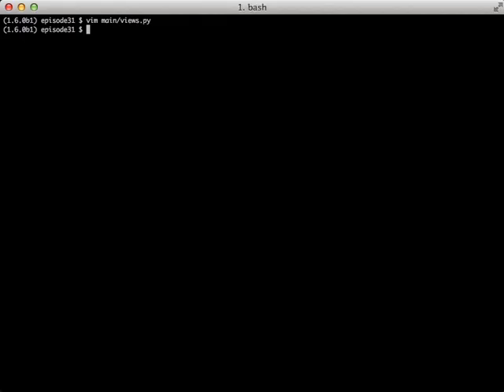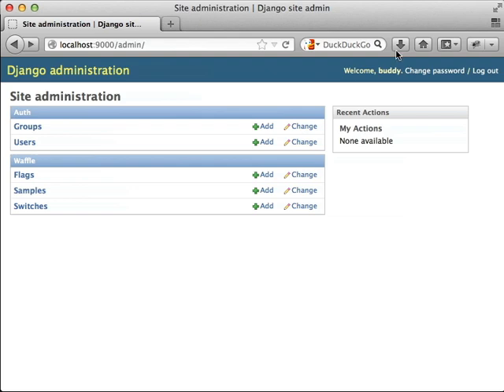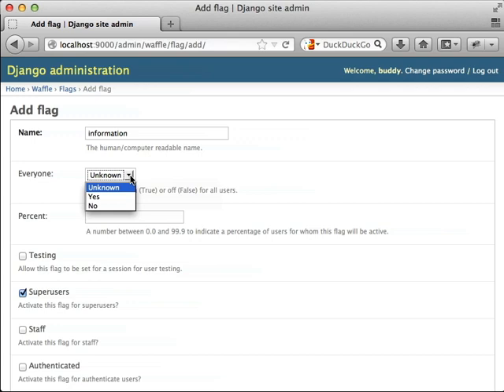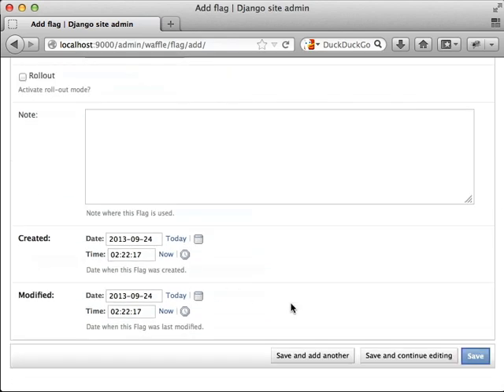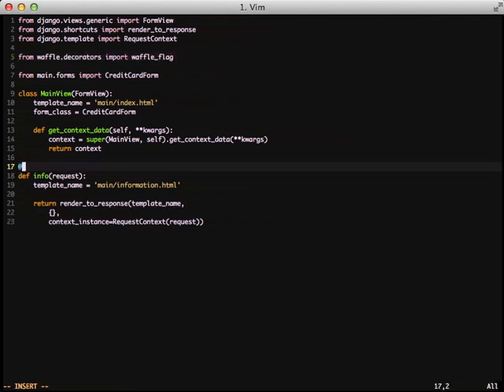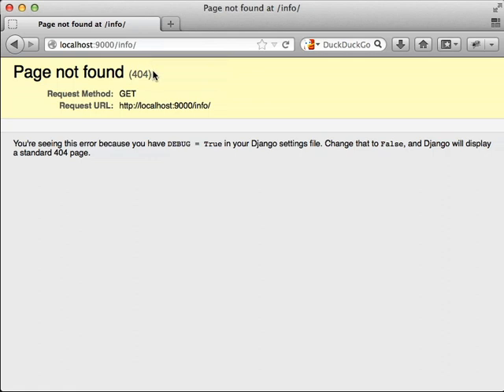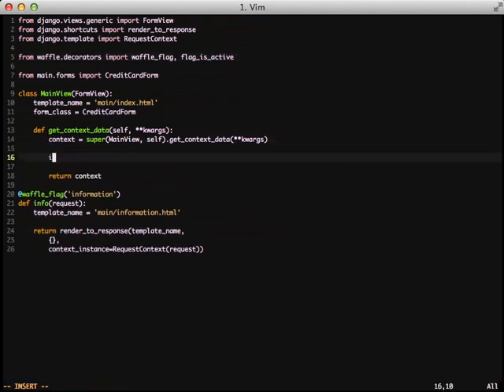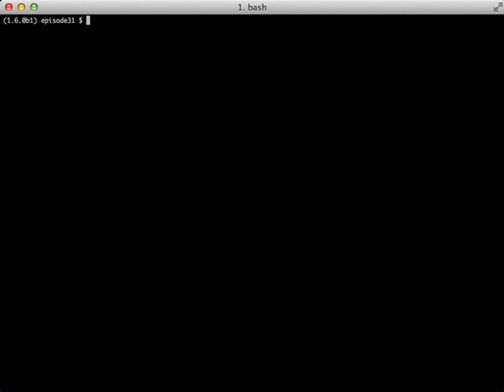django-waffle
Learn how to use this popular feature flipper for helping you to develop and test new features live instead of only in development.